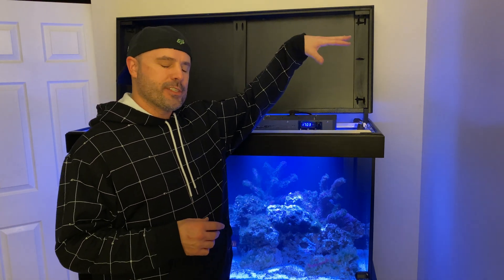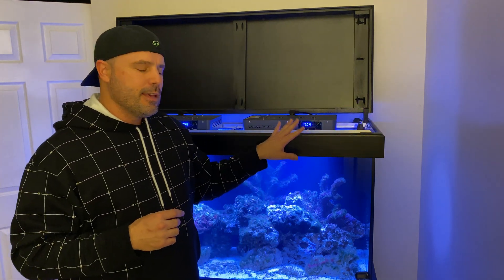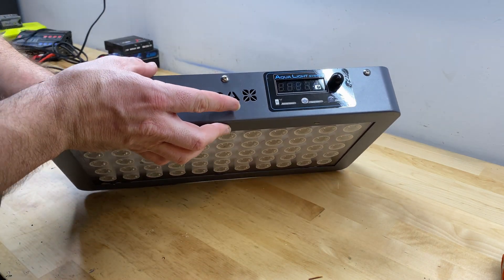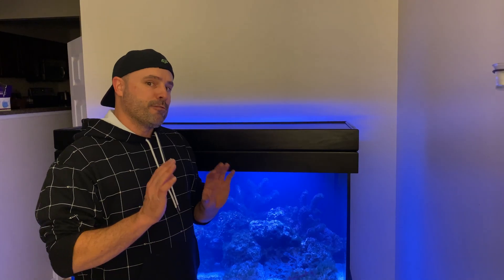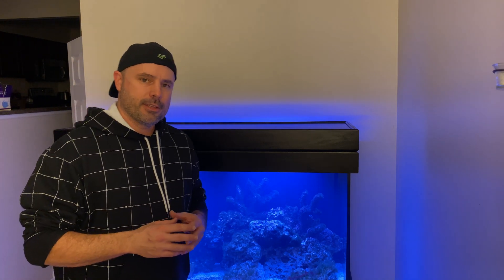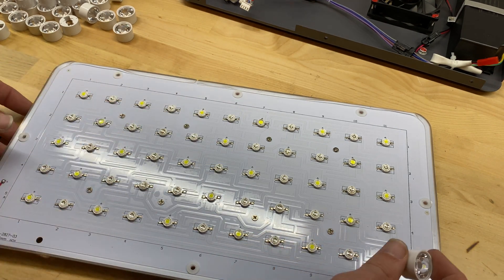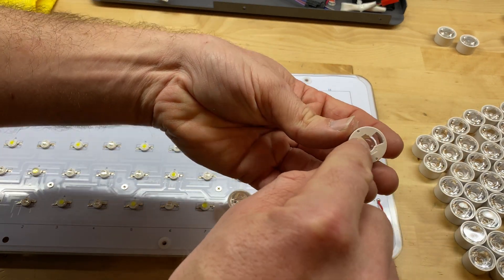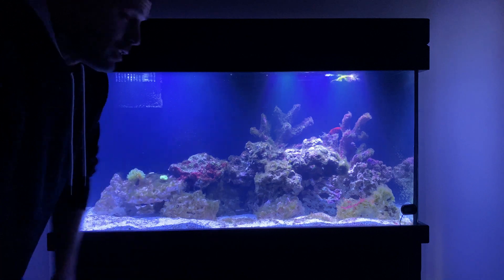Viparspectra Reef Light Lens Comparison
In this video I share the following topics:
1.) Light spread of the Viparspectra 165 watt units.
2.) How the spread changes once the lenses are removed and when 120 lenses are installed to replace the original 90 degree lenses.

Link to lenses

Link to ViparSpectra 165 Watt Reef Lighting Units